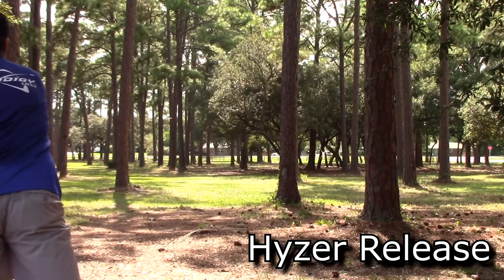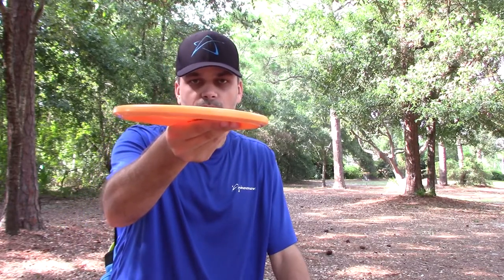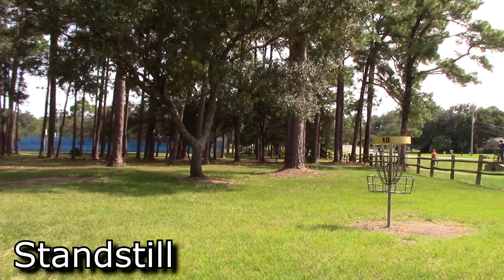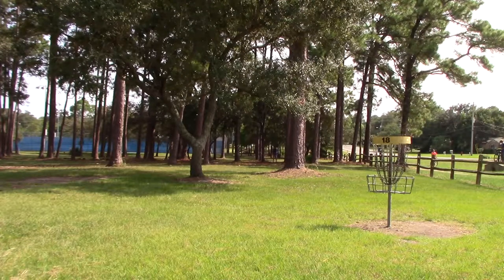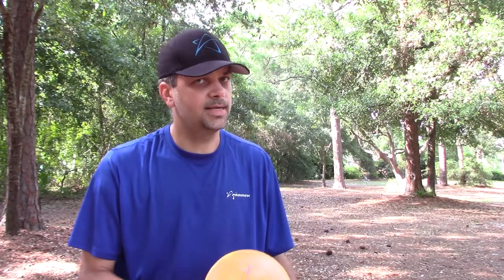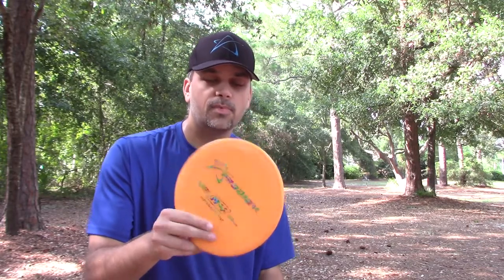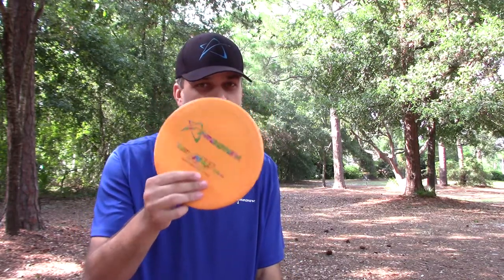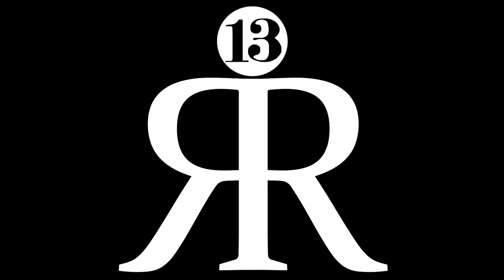Prodigy Disc A4 - Disc Review / Giveaway!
All Donations go to the Channel,  Camera, Mic, ect.. all money raised goes to improvements for the channel!